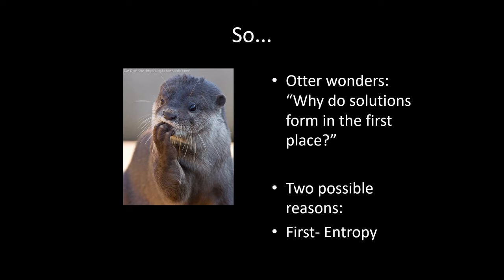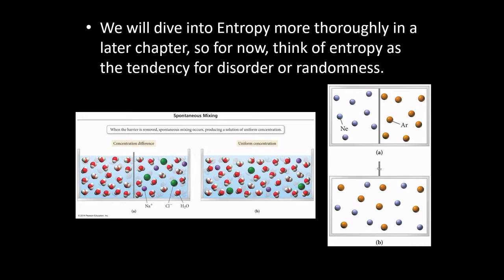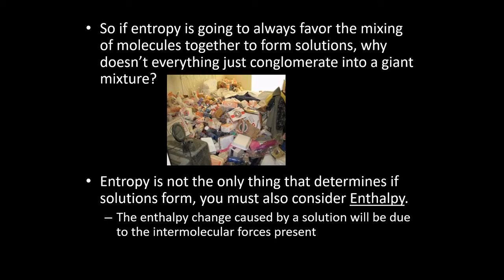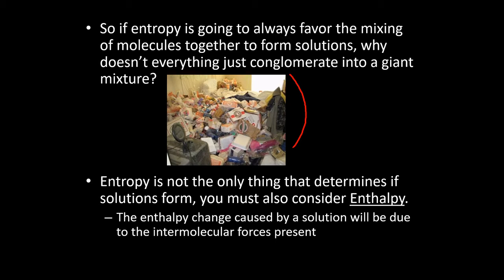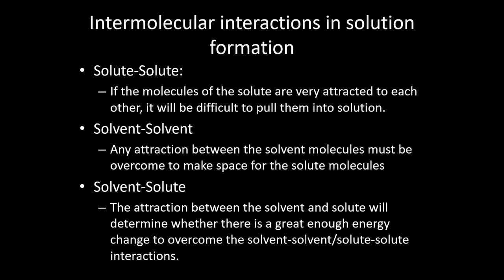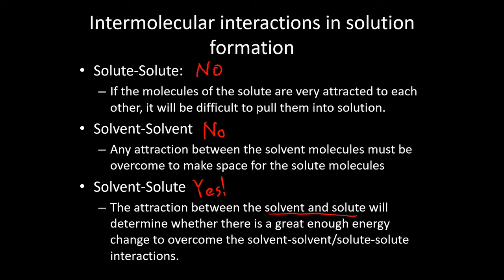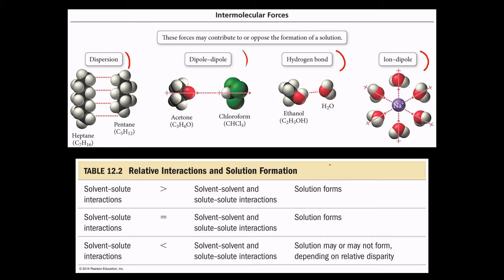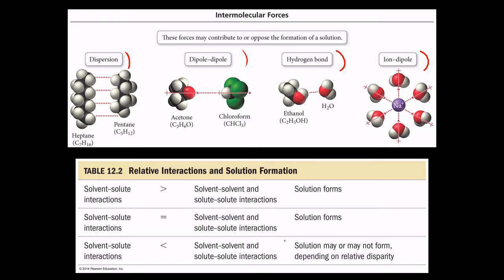Chapter 11 part 2, entropy and enthalpy